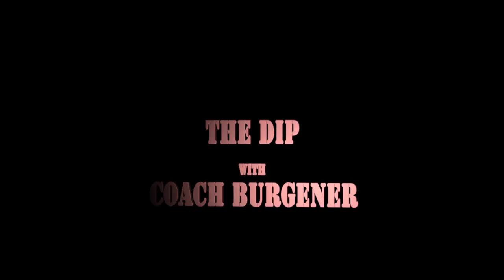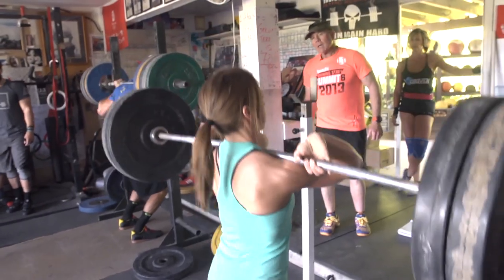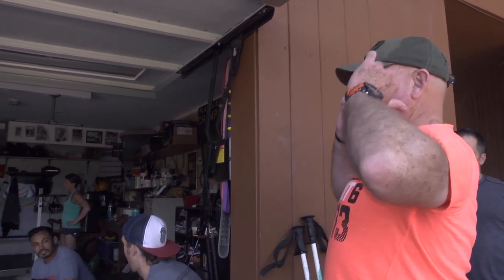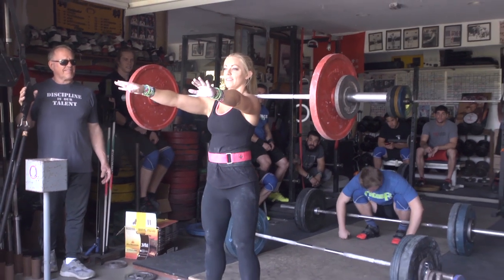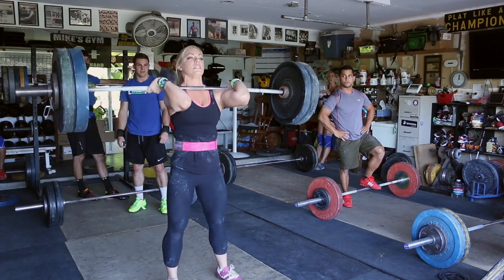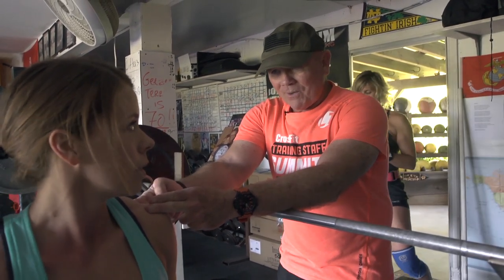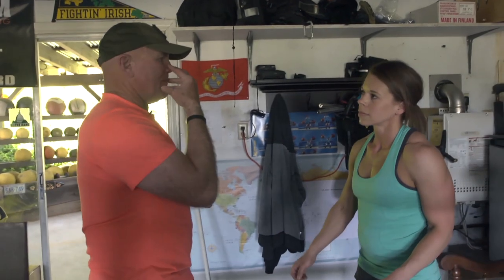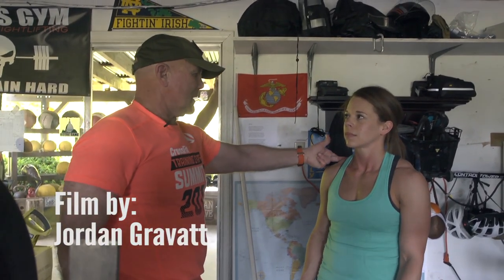Coach B and the Dip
If you're going to train with Mike Burgener at his home nearly an hour north of San Diego, California, there are a few rules.
First, only one person lifts on a platform at a time. Second, move your bar to create space for others lifters. Third, clean the plates off the platform.

"Other than that, let's lift some heavy weights. Let's have some fun," says Burgener, affectionately called Coach B.

When Leslie Graves jerks, Coach B asks for more explosion.

"All I want you to think about is 'fast hands, fast feet.' I don't care what the dip does. I don't give a shit about anything.

Graves' jerk is less than ideal because the bar moves down her shoulders slightly when she dips. Coach B's advice: Keep the bar in the same rack position; don't allow it to slide.

Next up is Ashley Kressin of CrossFit Society in Solana Beach, California. The athlete makes a clean but fails the jerk.

"She lost it because of the dip. The dip sucked. Big time. Hell, it's all over the damn place, plus it's sliding down here—that's why you missed it," Coach B explains.

To demonstrate his point, he has Kressin rack a bar with training plates and then extend her arms like Frankenstein. Then he asks her to dip and has her note that the bar remained in the same position.

"Well shit, that's the dip. You can't be lettin' that bar slide all over the place. That's why you missed it. The dip is first before you jerk it. You gotta dip and you gotta drive, and then the arms come into play to push you down."

Video by Jordan Gravatt.